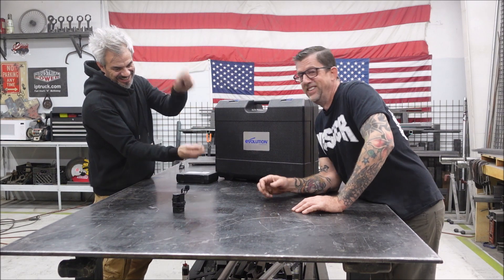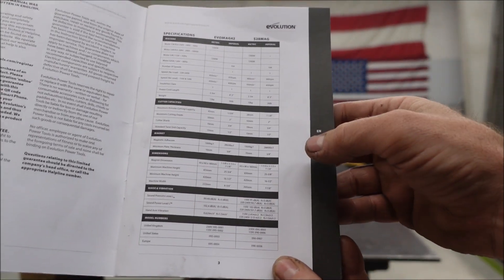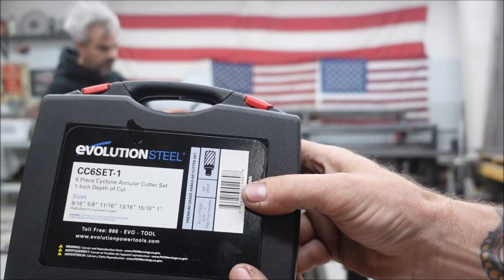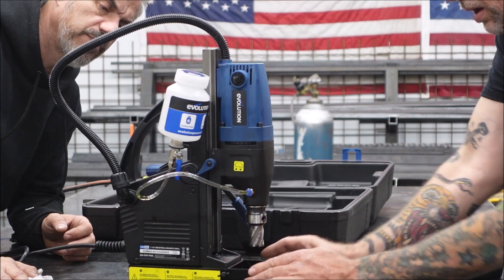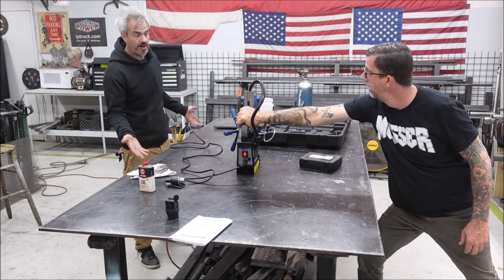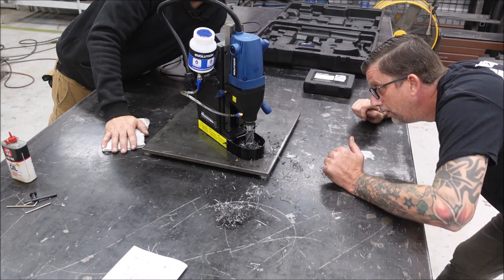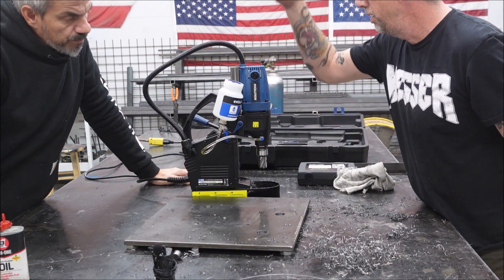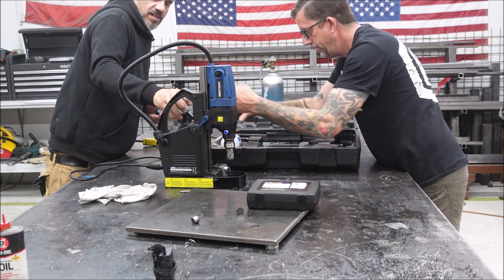Evolution Power Tools MAG DRILL S28. Honest review video!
THIS TOOL GETS A 10 outta 10!!
I've never used a mag drill in my life. This is the first for me!!
Evolution has sent me this mag drill and I LOVE IT!